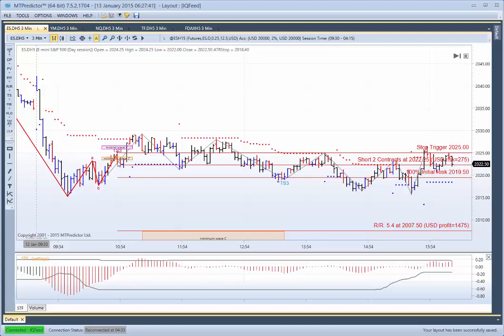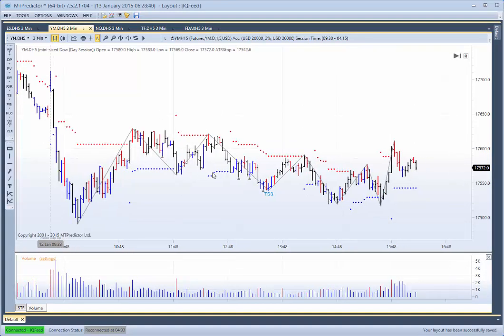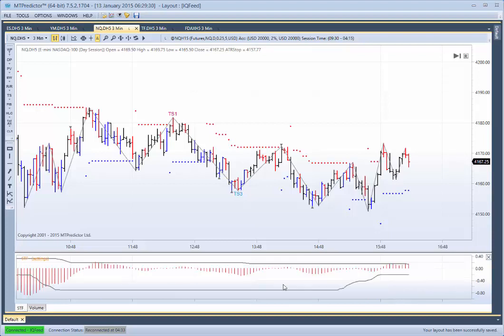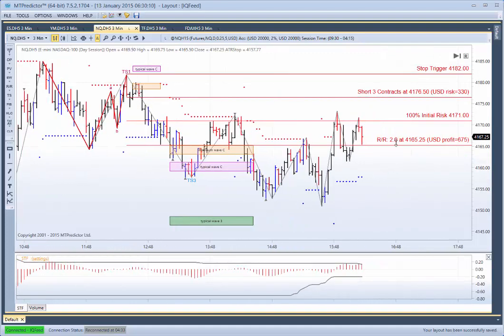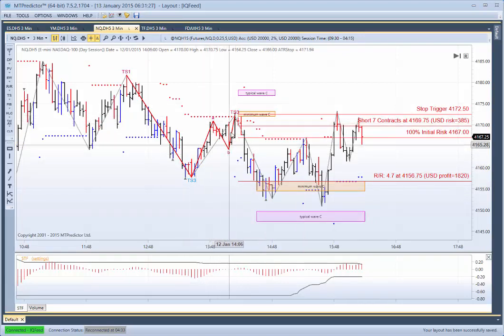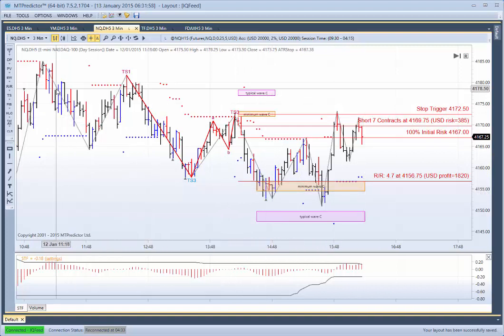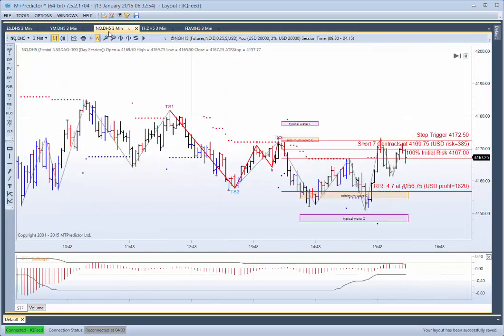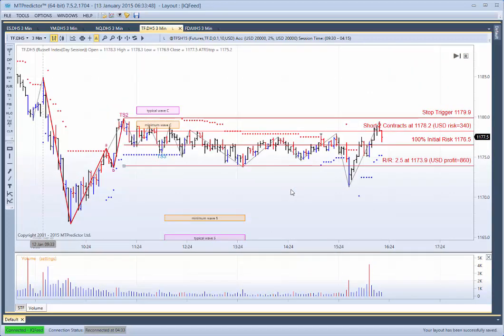MTPredictor The importance of keeping losses small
Looking at the US e-minis for yesterday, Jan 12 shows why it is so important to keep losses small and have large Profits: As you can see from the video, this is exactly what MTPredictor did over the ES, YM and NQ yesterday, ending the day with a nice Profit overall.